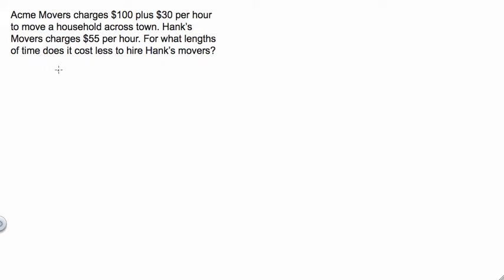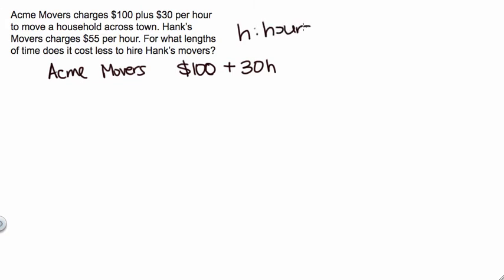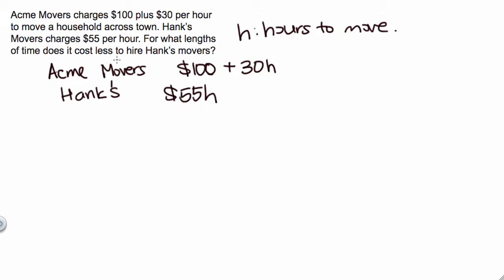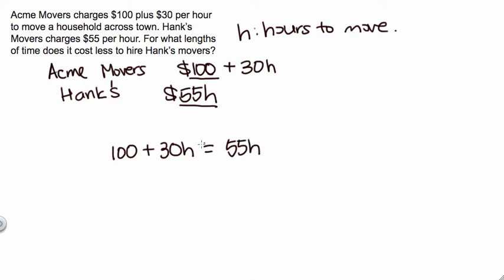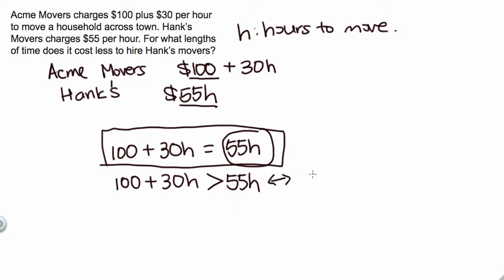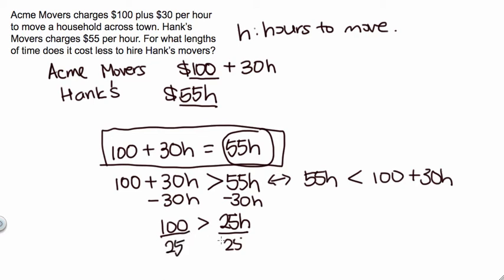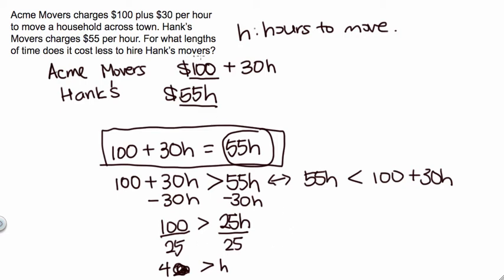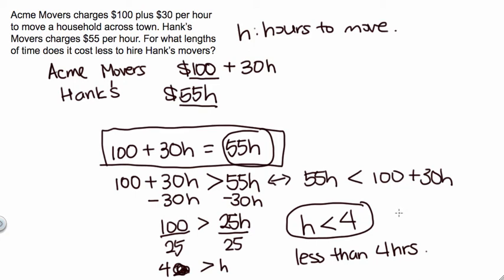UHWO 196A: Section 1.6 Lecture 5